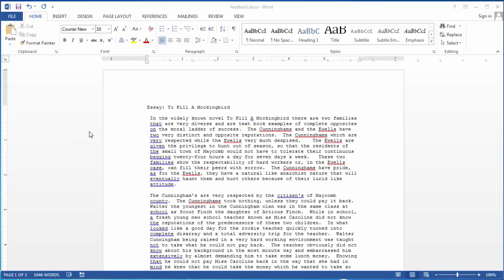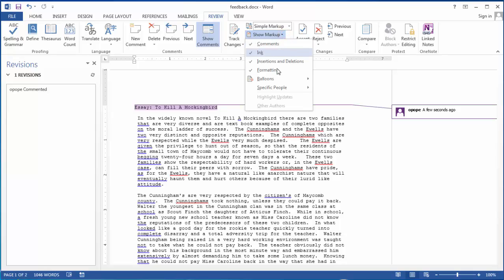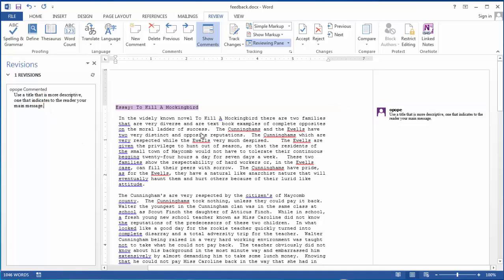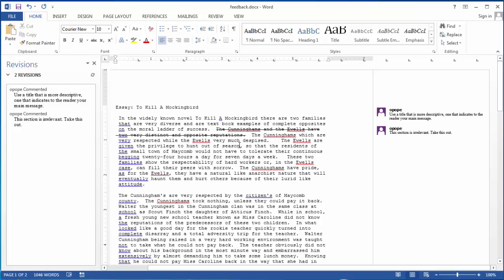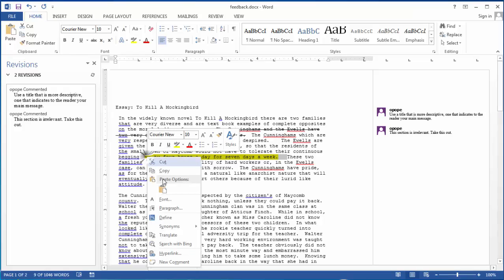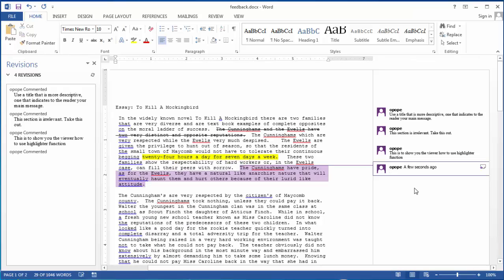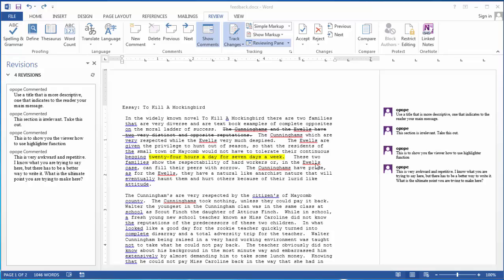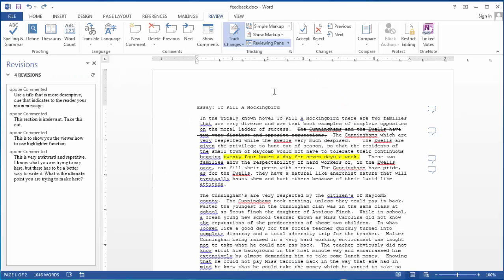EDUC 204: Module 404 - Document Feedback